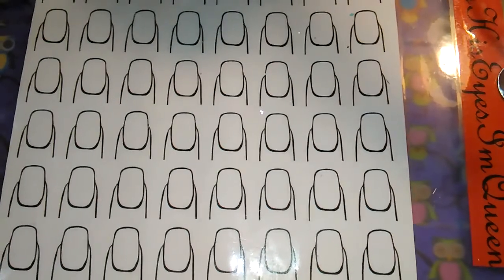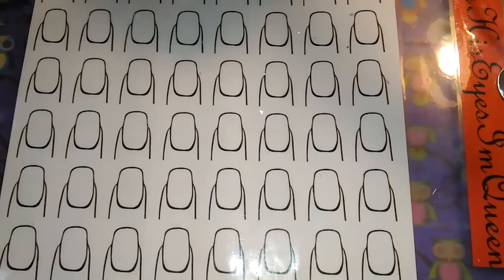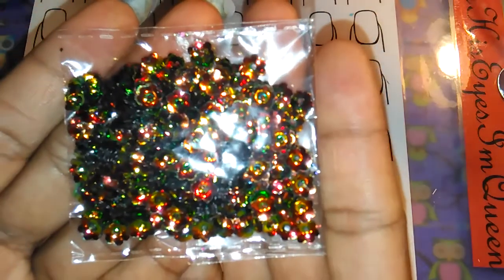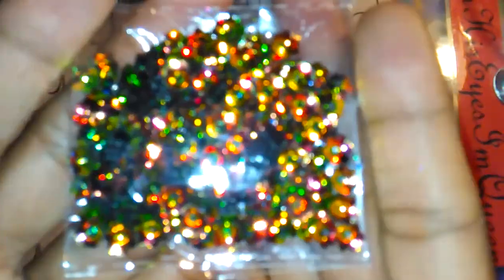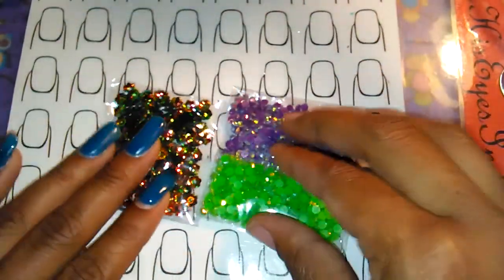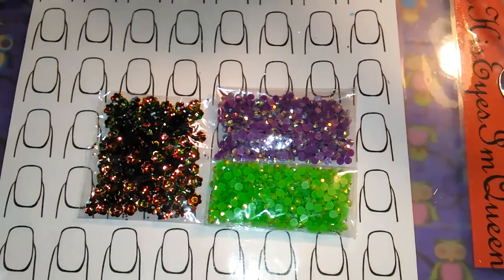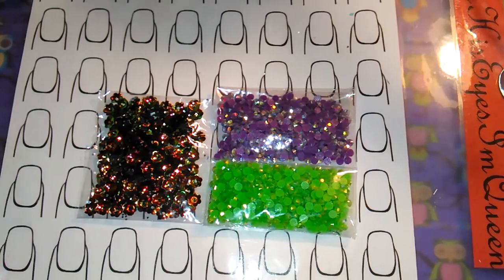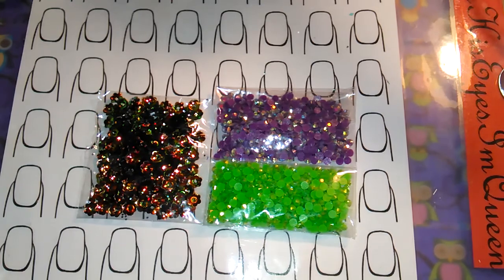Tiny eBay winnings